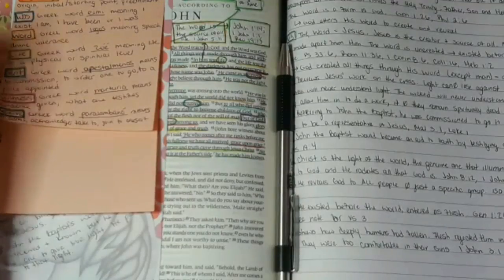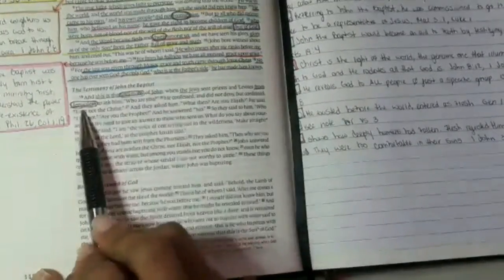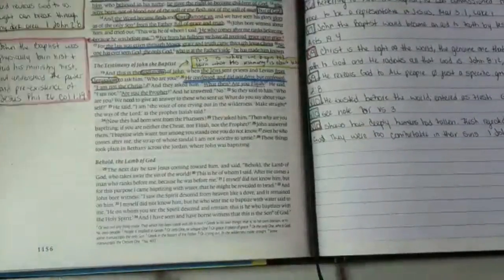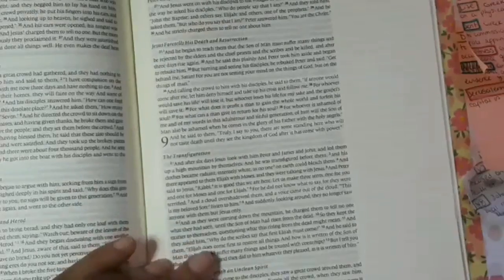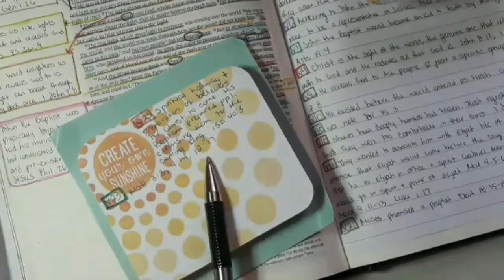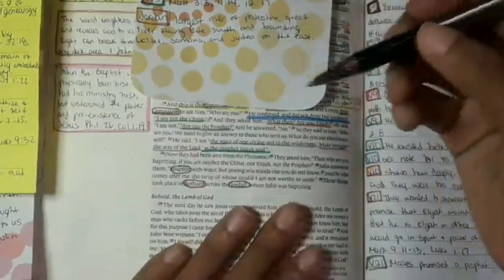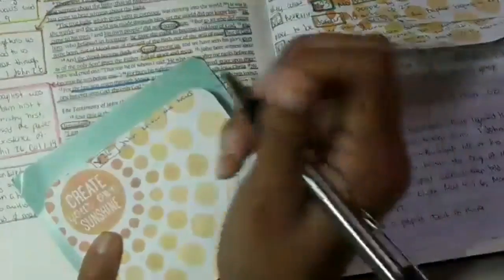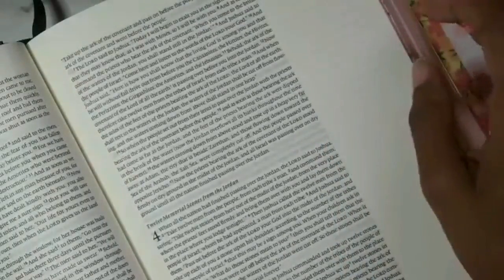DOI Bible Study | Gospel of John 1:19-28 - The Word (Part 3)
Hello Gems!

Here is the third part of the John Bible study on verses 19-28 from the live session on Tuesday. The final part of chapter 1 will be up tomorrow. I am updating the notes, so you can download the updated ones tomorrow.

"He must increase, but I must decrease." - John 3:30